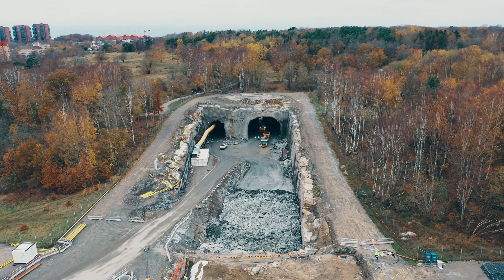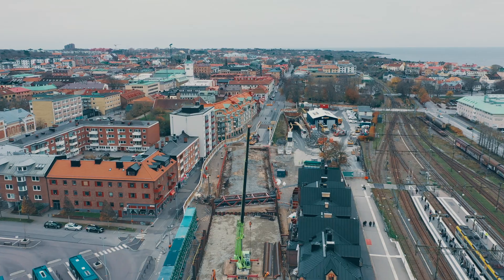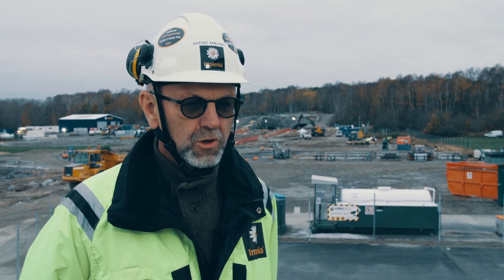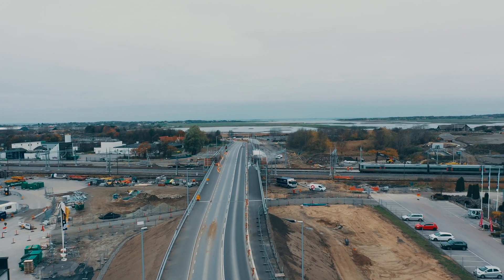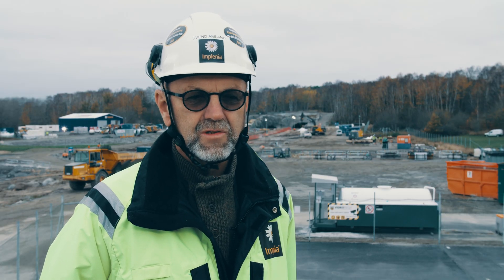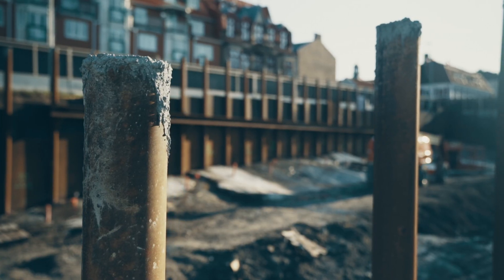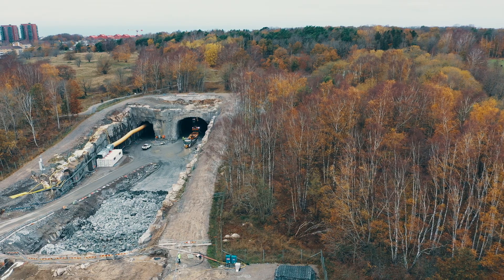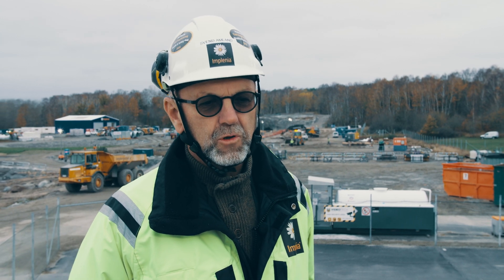Tunnelprojekt «Varberg» – DE + EN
Für den schwedischen Kunden Trafikverket realisiert Implenia das Tunnelprojekt «Varberg». Das Besondere am diesem Projekt – neben anspruchsvollen Bauarbeiten – ist sein Vertragsmodell. Es handelt sich um das erste ECI-Projekt von Implenia (Early Contractor Involvement). Dank dieser frühen Einbindung konnten wir die Planungs-, Vorbereitungs- sowie die Baumethoden jederzeit optimieren. Die erfolgreiche Kooperation führte letztendlich dazu, dass Implenia auch den Auftrag für die zweite Phase des Projekts erhielt.

Implenia is realizing the "Varberg" tunnel project for the Swedish customer Trafikverket. The speciality of this project – apart from demanding construction work – is its contractual model. This is Implenia's first ECI project (Early Contractor Involvement). Thanks to this early involvement, we were able to optimize the planning, preparation and construction methods at all times. The successful cooperation ultimately led to Implenia being awarded the contract for the second phase of the project.